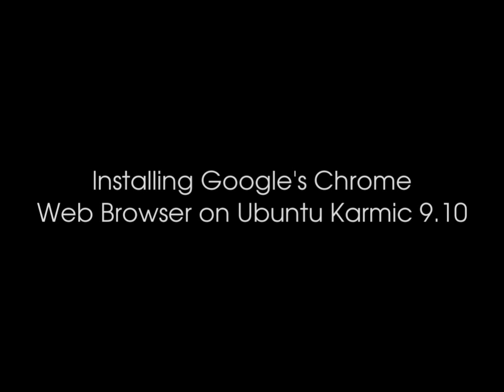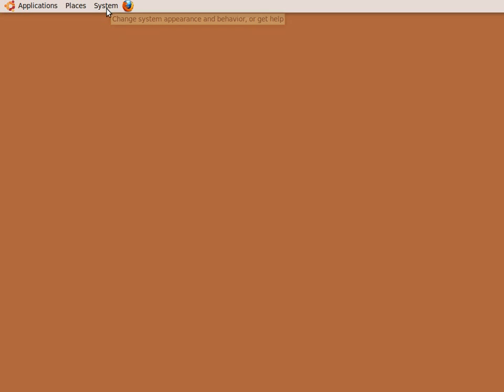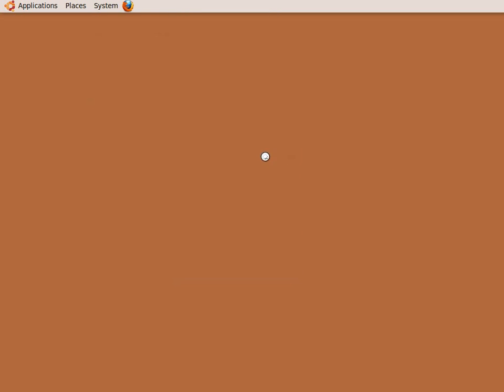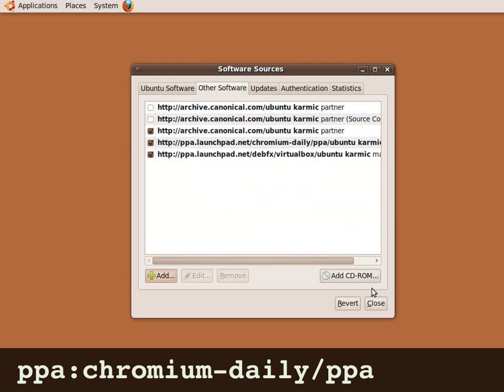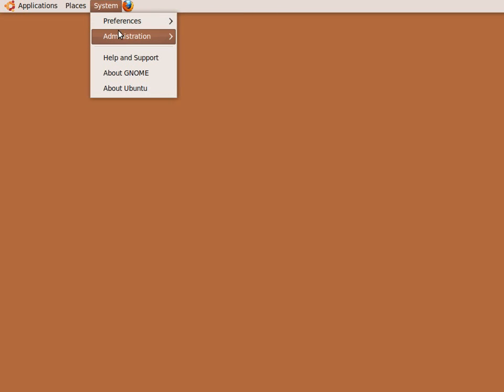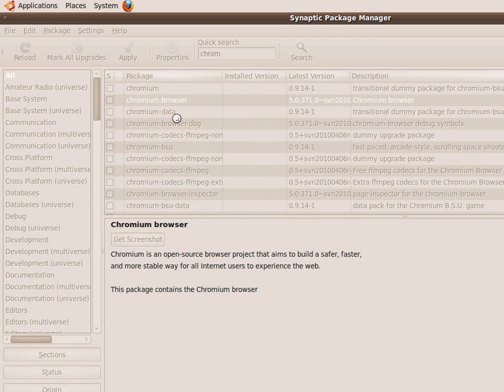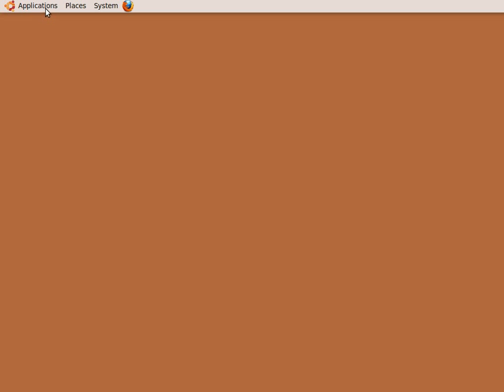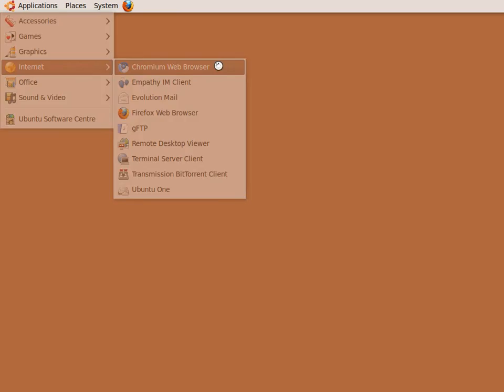How To Install The Google Chrome Web Browser on Ubuntu Linux 9.10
In this short video I am going to show how to use the third-party software sources, to install the Google Chrome web browser on Ubuntu Karmic.

As a general rule of thumb, if a software package is not in your distributions package manager, then there is usually a good reason for this. For example, the software may not be considered stable on your chosen platform. If you are running a mission critical system, I would recommend that you do not install third-party packages. Having said that, if your the type of person who likes to tinker with Linux as a hobby, or simply wants to be on the cutting edge of software releases, the rewards can be well worth the effort.

To start with, go to the main System menu, and select Administration and then Software Sources. At this point you will be asked for your systems password, after entering your password, you will be presented with the Software Sources dialogue window.

Choose the Other Software tab, and select the Add button, using the text entry box provided enter the APT (ppa:chromium-daily/ppa), and then click the Add Source button. After clicking the close button, you will be prompted with a message saying the software sources are out-of-date, simply select the reload button, and the package manager will download the updates over the internet.

Now we are ready to install Google Chrome, by using the Synaptic Package Manger, which you can get to by going to the System, Administration menu, and selecting the package manger from the list of entries.

Once the package manager has loaded, enter the phrase chromium into the quick search box, and right mouse click on the chromium hyphen browser option, selecting the mark for installation option.

To complete the installation simply click the Apply button from the toolbar.

Once the software has been downloaded and installed, you can access the Chrome web browser by looking under Applications and choosing the internet option.